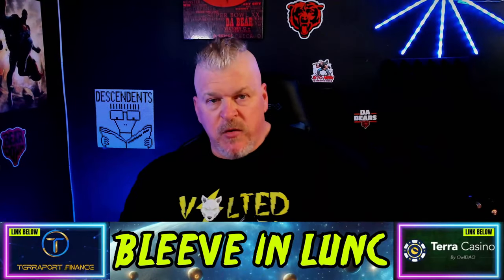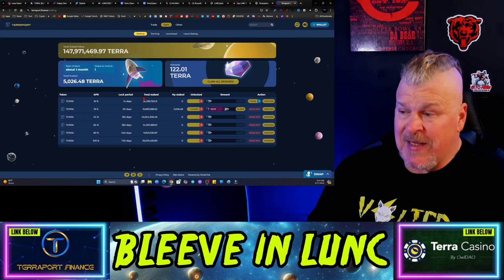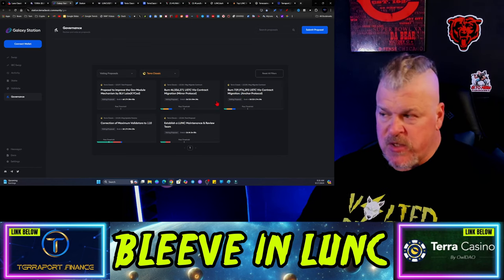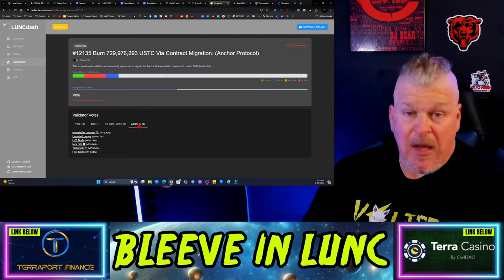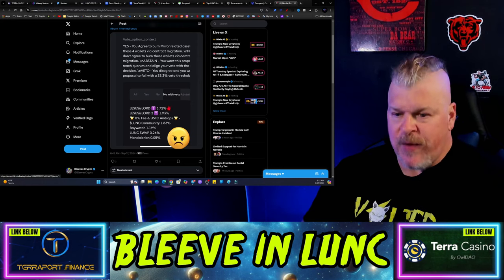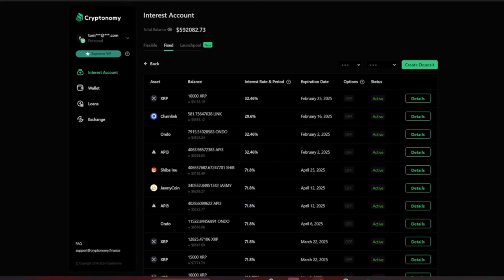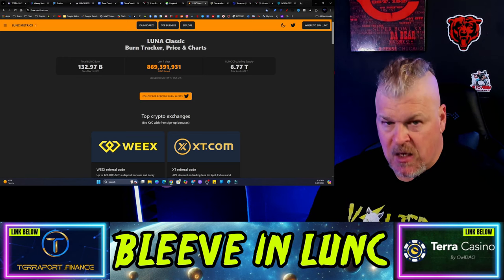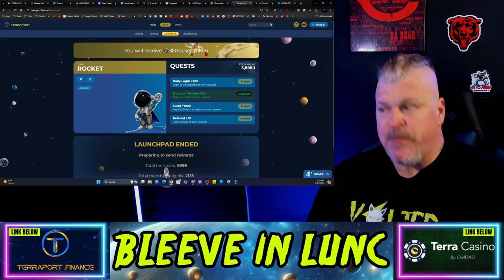TERRA LUNA CLASSIC PUMP WILL CONTINUE AND THIS IS WHY!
CRYPTO WALLETS
🪙 ERC-20 Wallet: 0xD507c4eEf733dfC3AB7A145b0367a867a6C45e0C
🪙 BTC Wallet: bc1qsu5c76jkw08a0eqkfkzgcfya99vle3kxe93a3u
🪙 Solana Wallet: FKQssfYgC2qrENwG2cyJyqH7hEYxFWH149zFrGx5Tuj8
🪙 Terra Luna Wallet: terra1ecl4l7yp5cqzgl0hdrlxp8lwjrr6epdv43scsc